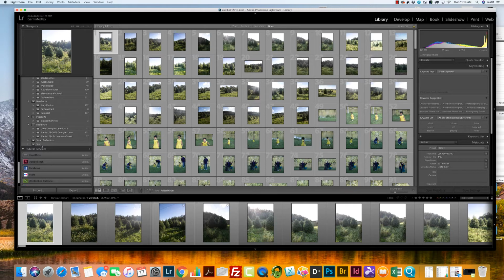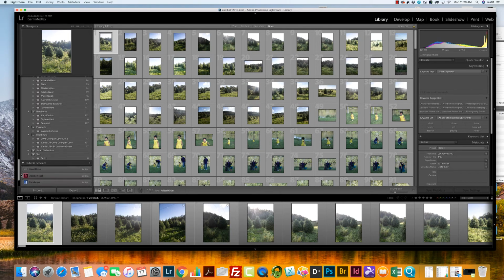How to create a collection set in Lightroom | SmugCafe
Mixer

All right guys are next step I'm going to explain a little bit about how I file my pictures in Lightroom.

Go to the left side and collection set  Click on the plus sign here and click create collection set.  I am going to call this test.  Now you see it on the side, this is called test.  Now the test subject is here for a headshot, so you will create a collection set.

Click create collection, and I am naming this test 1.  Make sure this collection is in the test collection set.

You can create a collection set for any type of photography that you do.  I file it by the customer name that matches in my CMS system.  If I need to go back and pull something I know exactly what to look for.

That is how we create a collection set.